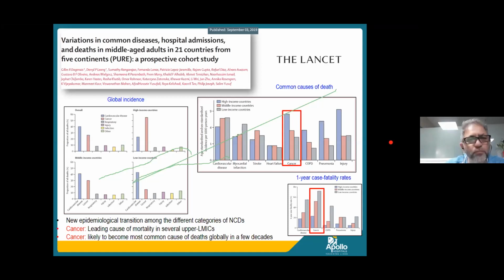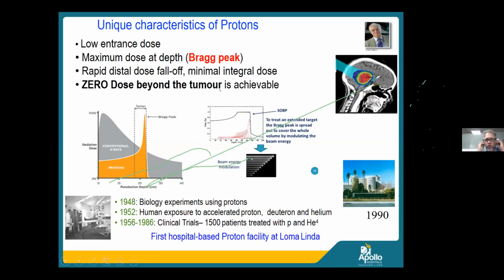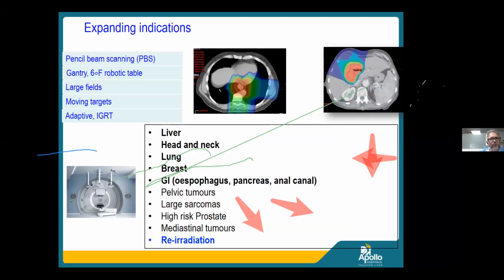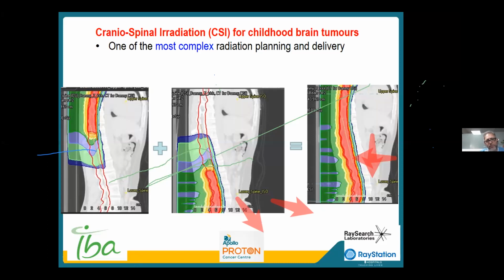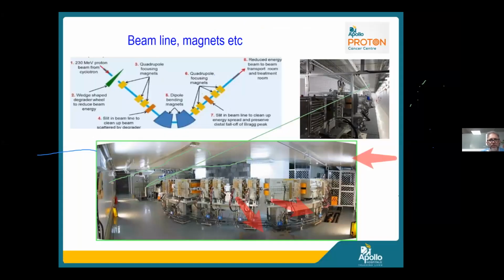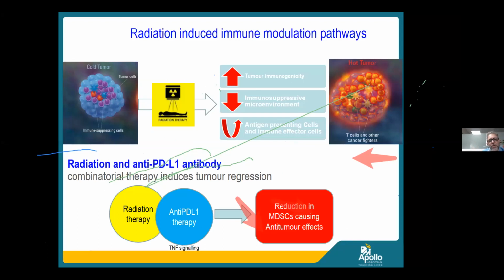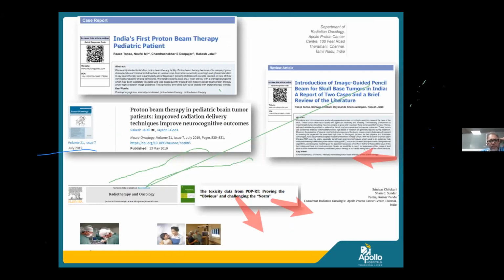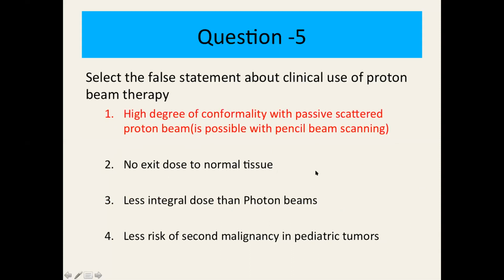CANCER ACADEMY: The What Why & How of Proton Therapy by Dr Rakesh Jalali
CANCER ACADEMY: Questions on newer technology is a constant question in the Recent Advances paper (usually Paper 4) in our super speciality exams. And nothing is newer than Proton Therapy in the field of Radiotherapy. Listen to Dr Rakesh Jalali, Head of India's only Proton Therapy unit, talk in detail about the nuances of this new technology. This tutorial was recorded on 1st July 2020.